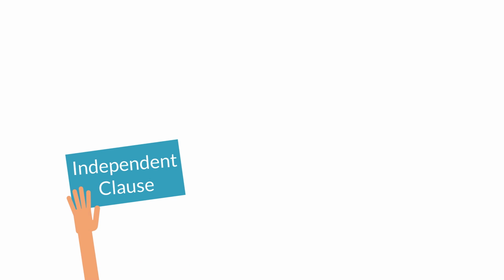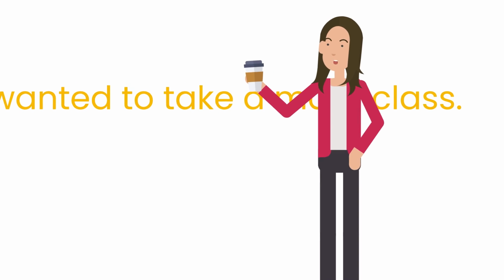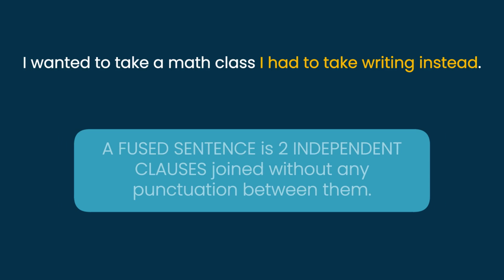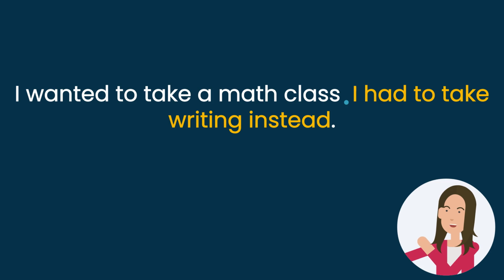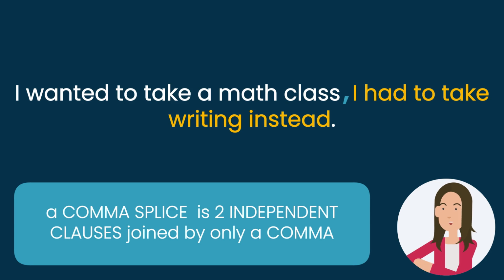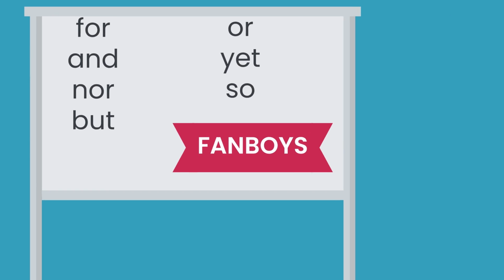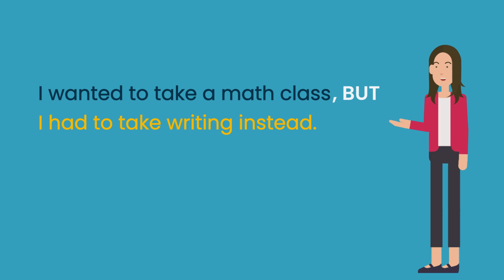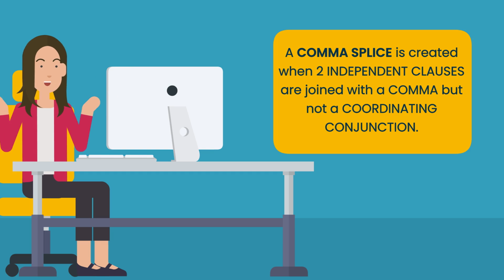Creating Simple and Compound Sentences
Don't worry- this will be fast! Writing something that someone wants to read depends on varying the structure of your sentences. In this lesson, learn how independent clauses become the building clocks for simple and compound sentences. You'll learn how to join the correctly to avoid some of the most common syntax errors.